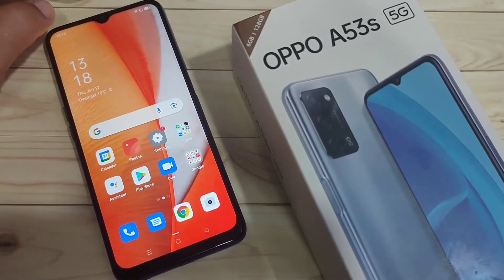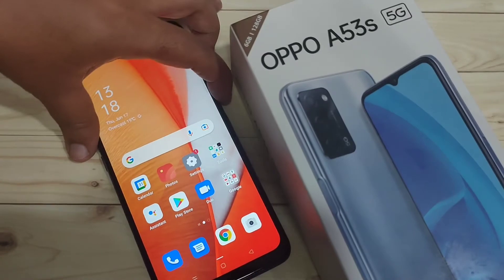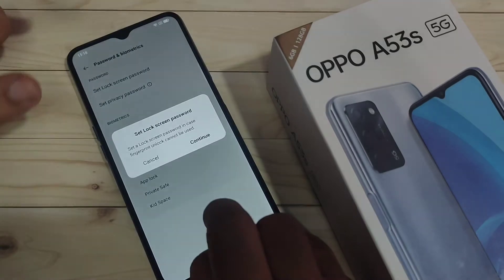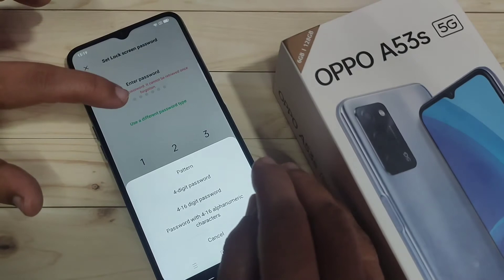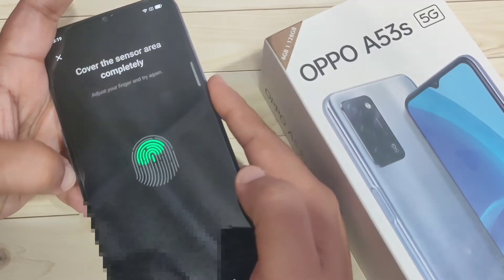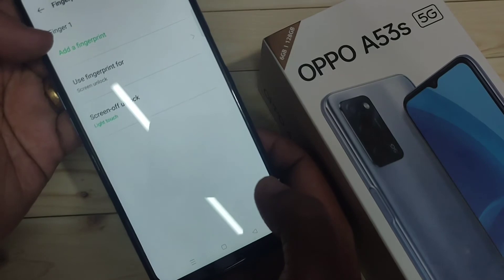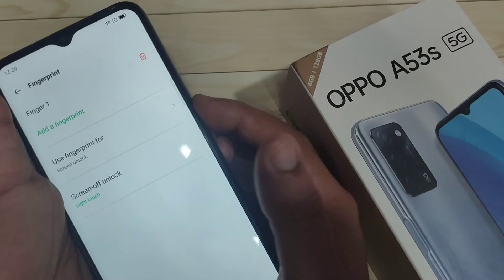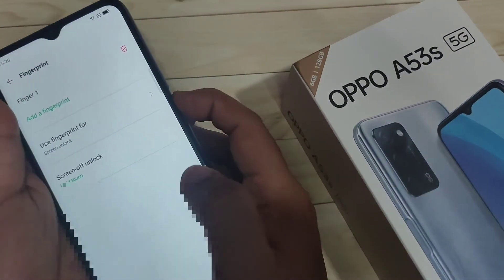Oppo A53s 5G | How To Set Fingerprint Lock in Oppo A53S 5G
Hi friends this video shows you that " How to set finger print lock in Oppo A53S 5G "